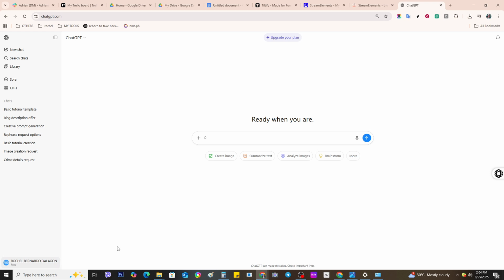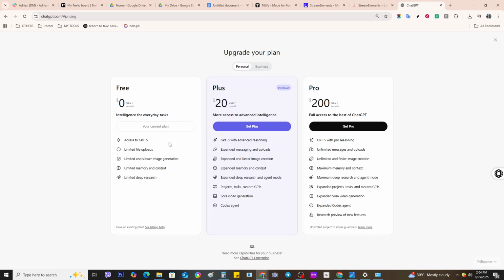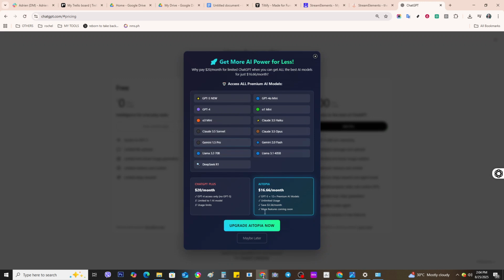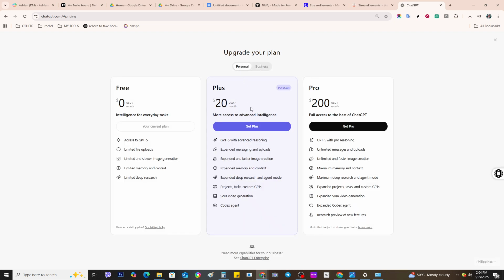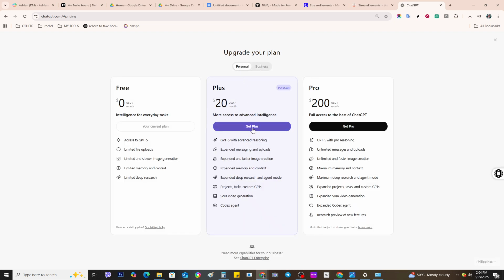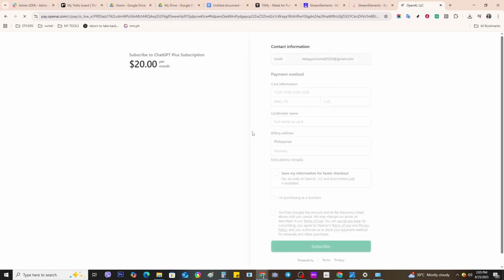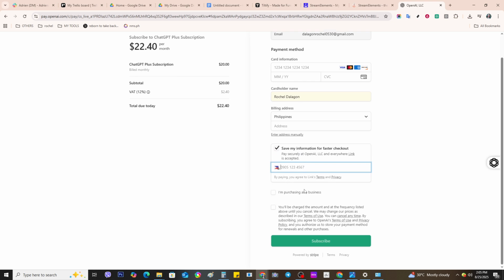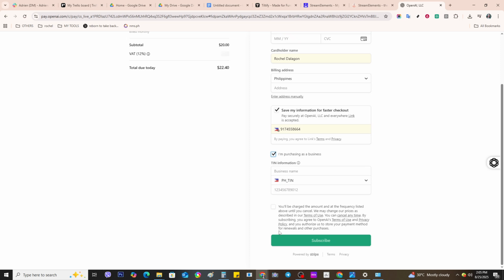How to Buy and Set Up ChatGPT Plus in 2 Minutes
Want faster responses and access to the latest AI features? 🤖✨ In this quick tutorial, I’ll show you how to buy and set up ChatGPT Plus in under 2 minutes.

With ChatGPT Plus, you get:
✅ Priority access during peak times
✅ Faster response speed
✅ Access to the latest GPT model updates

This step-by-step guide covers everything from purchasing ChatGPT Plus to activating your subscription so you can start using it right away!

👉 Upgrade today and unlock the full power of ChatGPT in minutes!